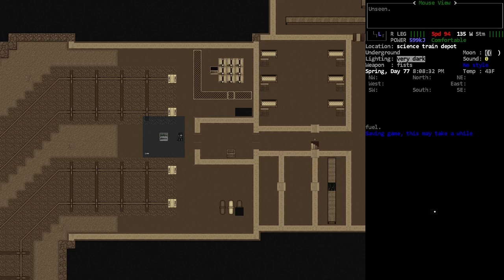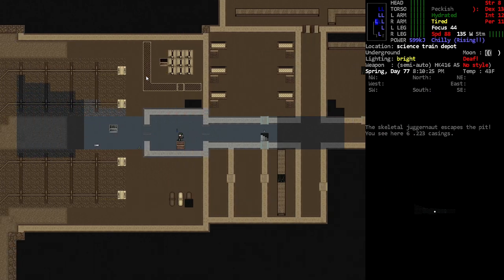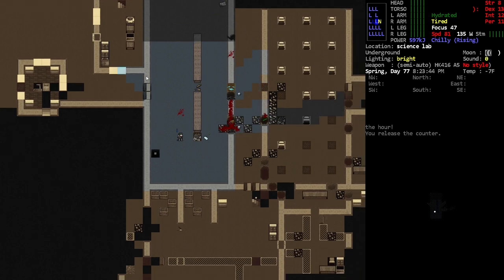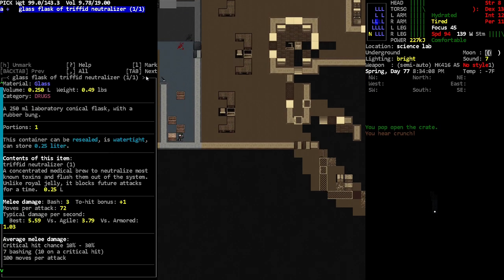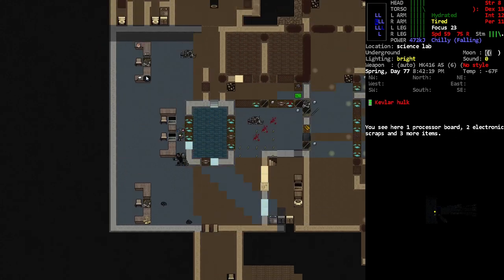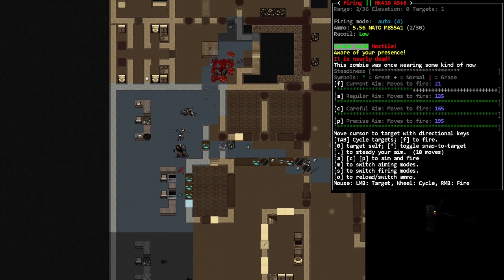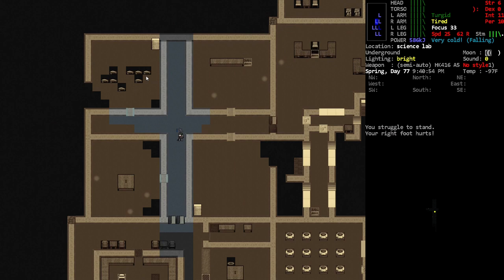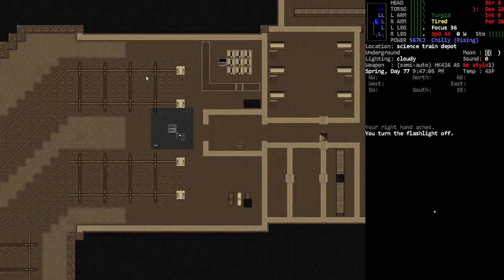Some Deep Ice Lab Diving - [Nosh] Cataclysm Dark Days Ahead - Episode 144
We get real deep this time.